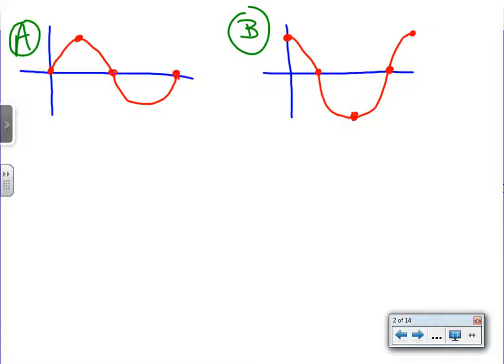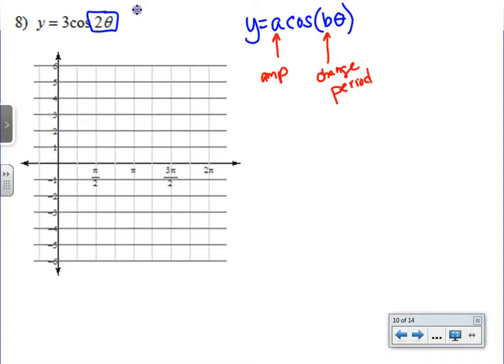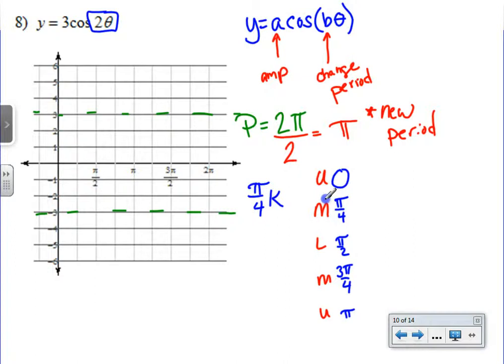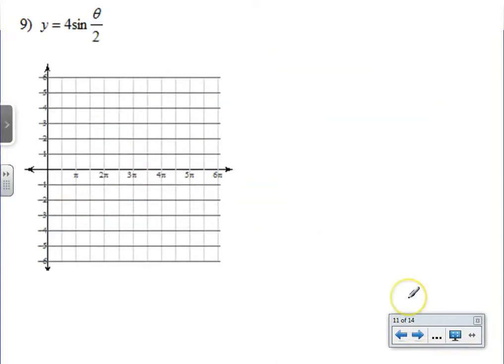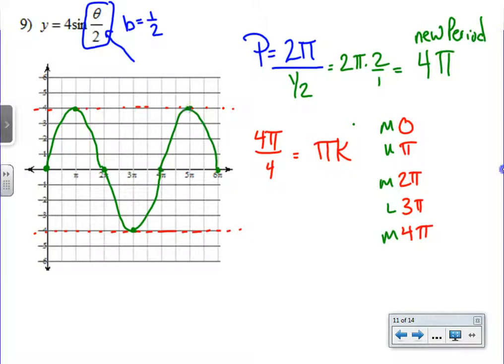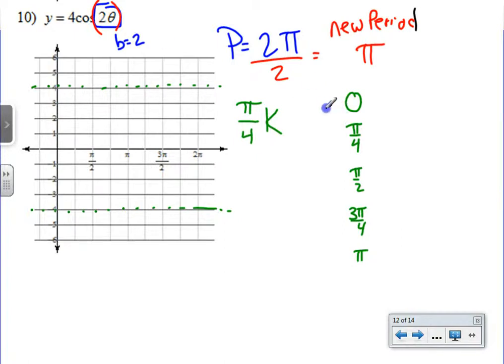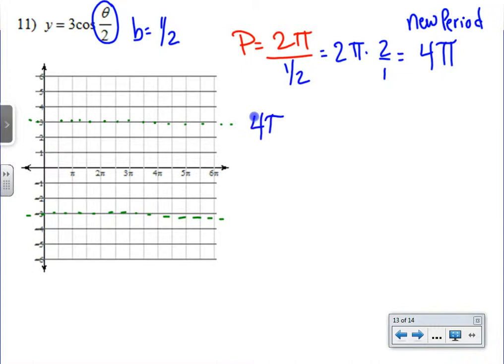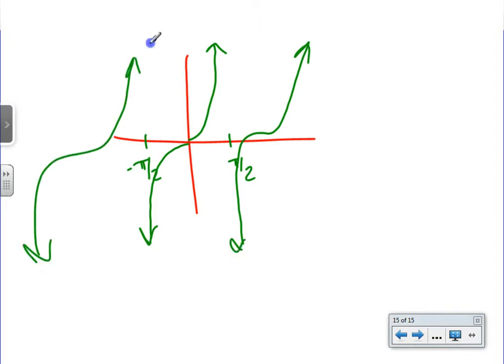Alg 2 14.1 Part 2 Lesson